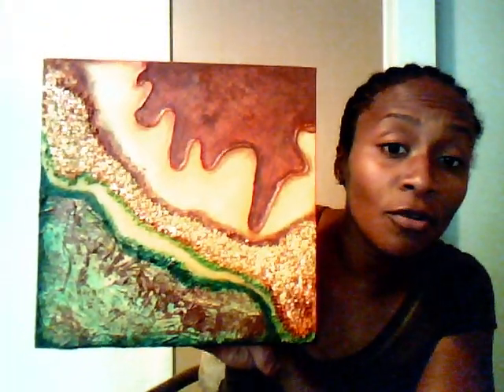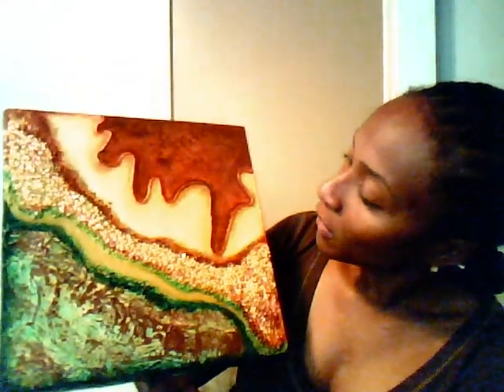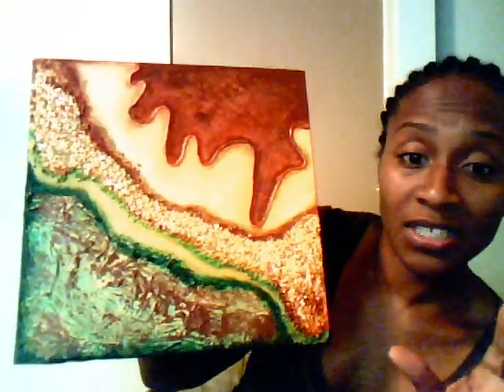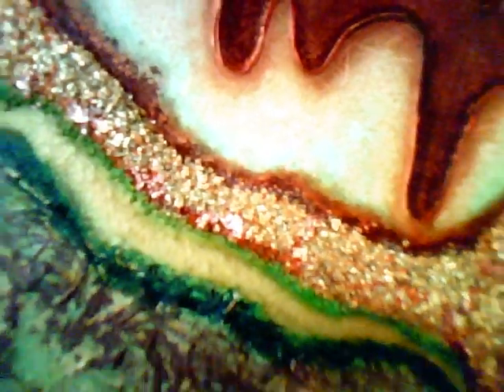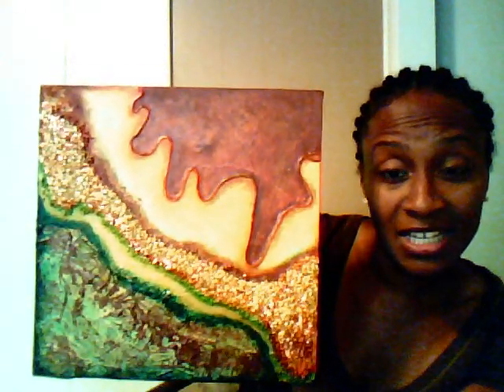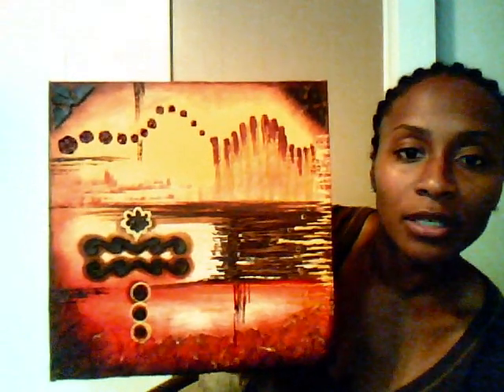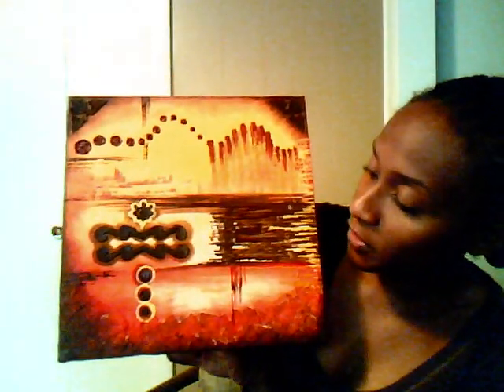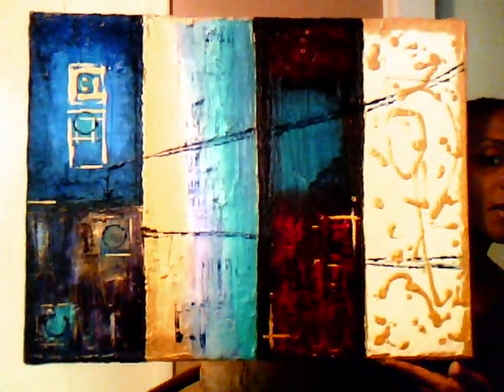Hello Art World